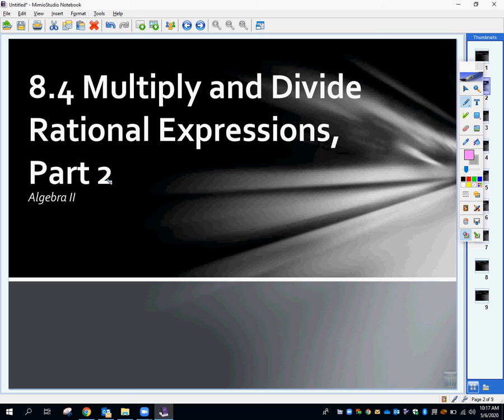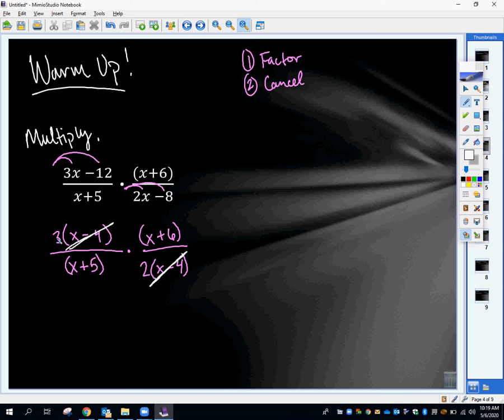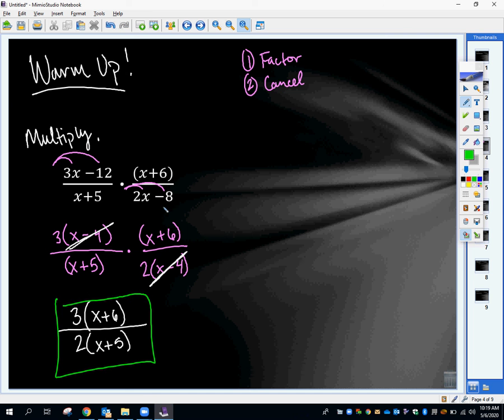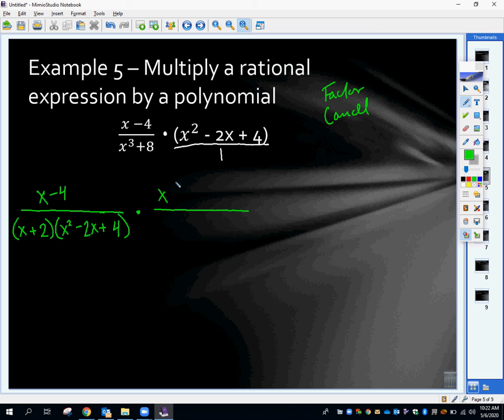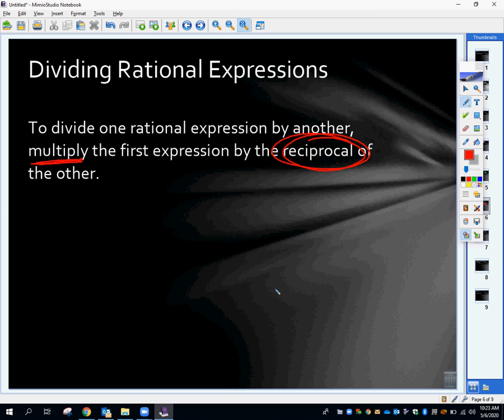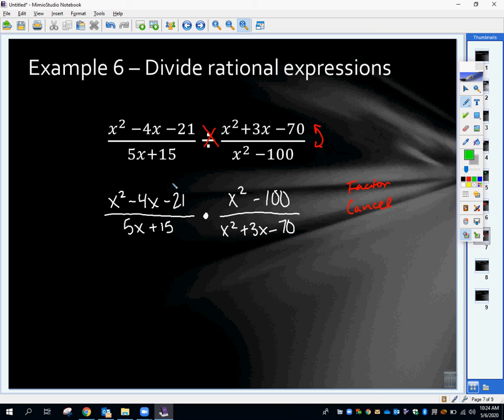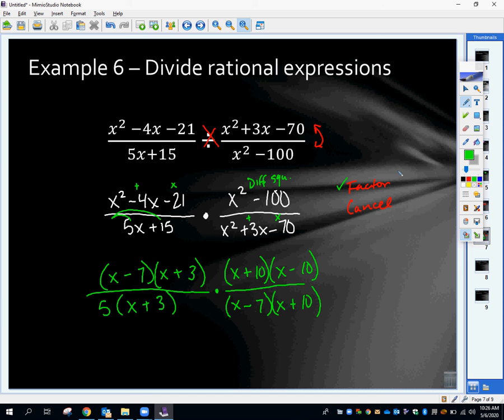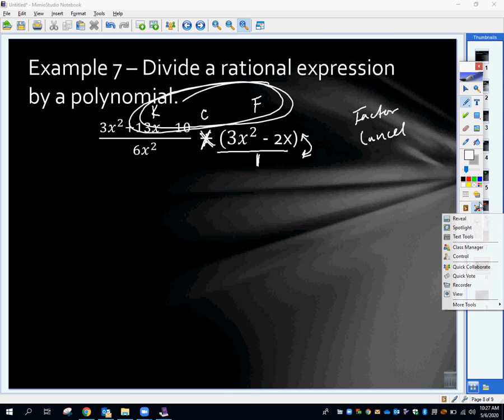8.4 part 2 Dividing Rational Expressions